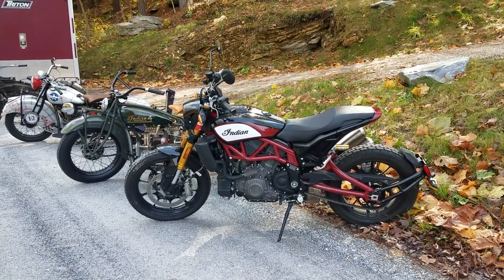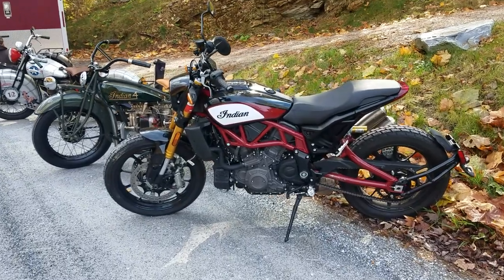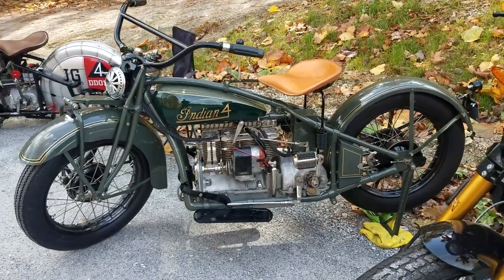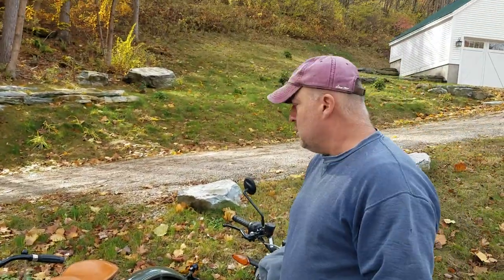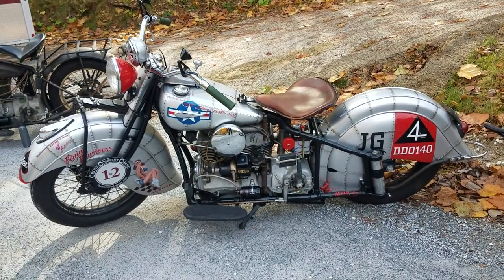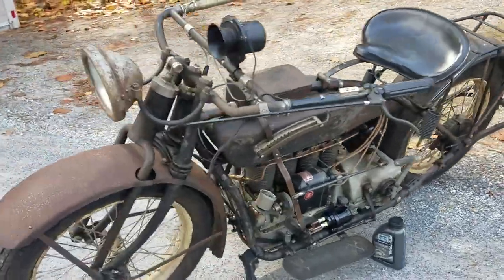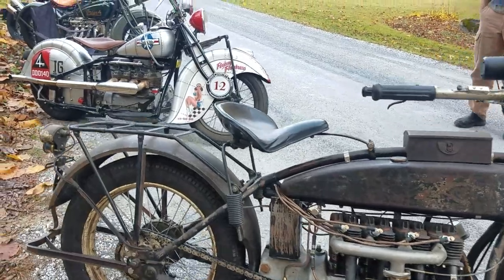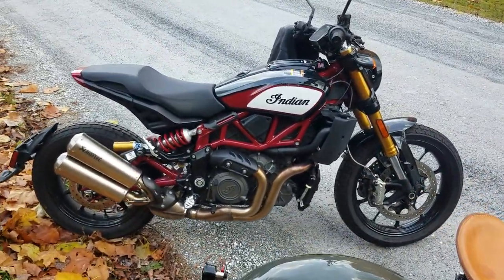Henderson and Indian Four Cylinder Classic Motorcycles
Mark Hill and some friends dropped by today with a trailer load of rare 4 cylinder classic American motorcycles for us to ride in the back roads and mountain areas in Vermont. Check out the 1924 Henderson DeLuxe four cylinder motorcycle, or the 1931 and 1940 Indian Four motorcycles (or the new FTR Indian that snuck in there)